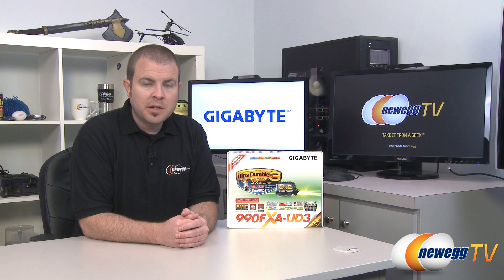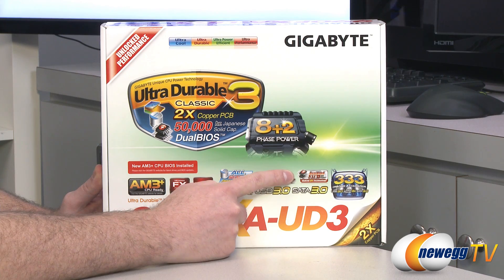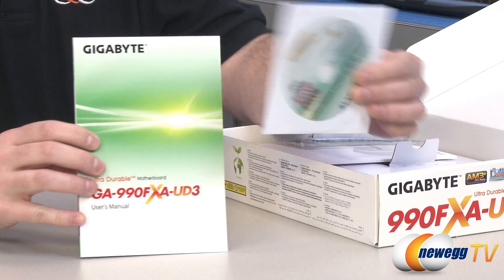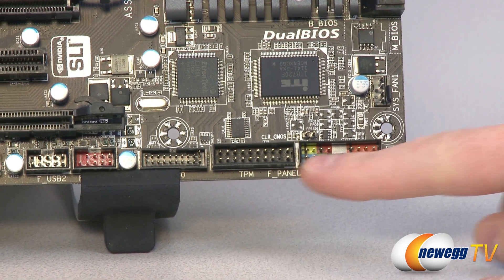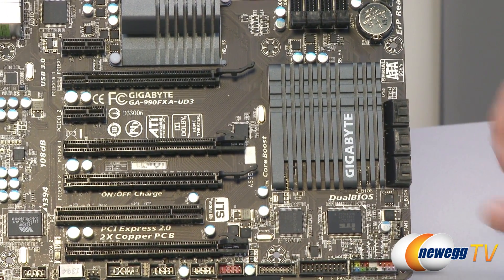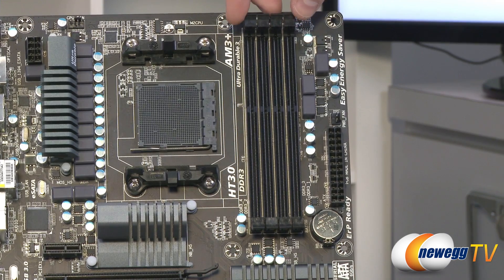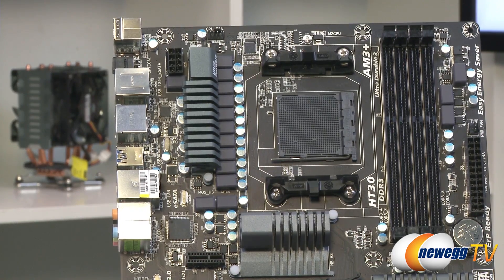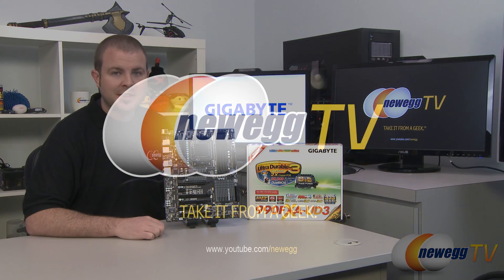Newegg TV: GIGABYTE GA-990FXA-UD3 AM3+ AMD 990FX Motherboard Overview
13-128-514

Here's an AM3+ AMD 990FX Motherboard, made by GIGABYTE, Model: GA-990FXA-UD3. Check out the video for more info!

GIGABYTE GA-990FXA-UD3 AM3+ AMD 990FX SATA 6Gb/s USB 3.0 ATX AMD Motherboard

- Credits -
Presenter: Paul
Producer: Lam
Camera: Lam
Post-Production: Kyle